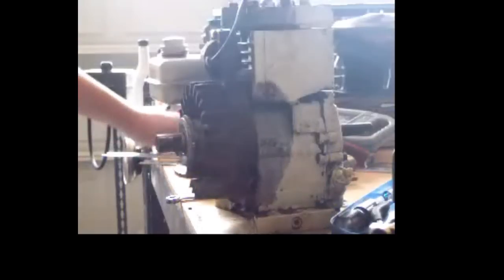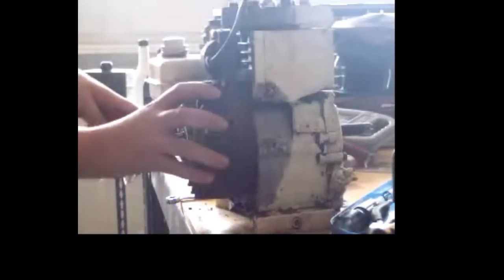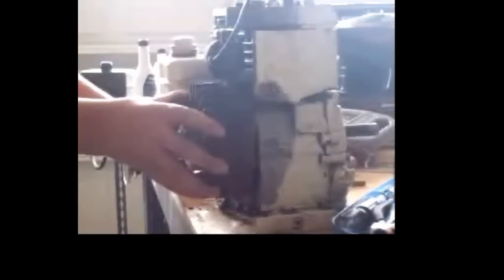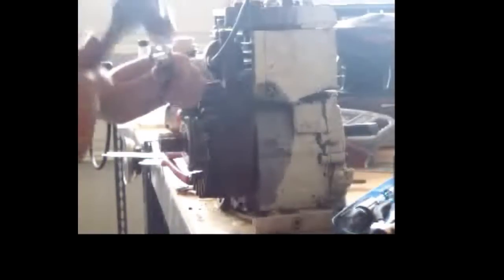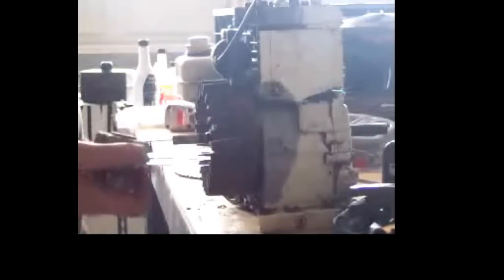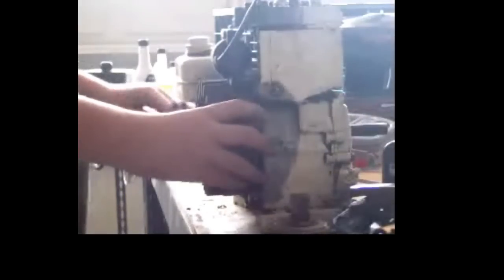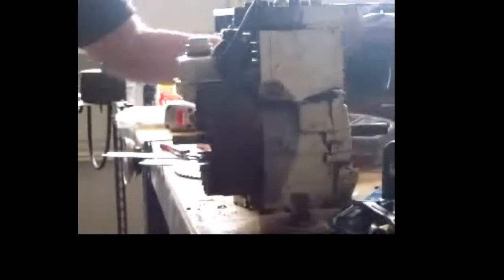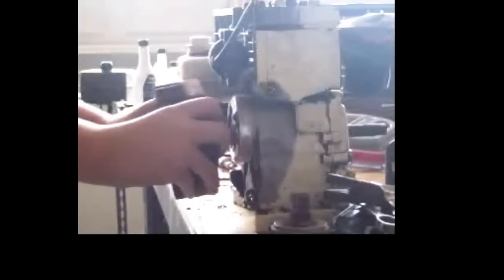How to convert a points and condenser engine to electronic ignition: Part 1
all you need is a electronic igniton magneto coil